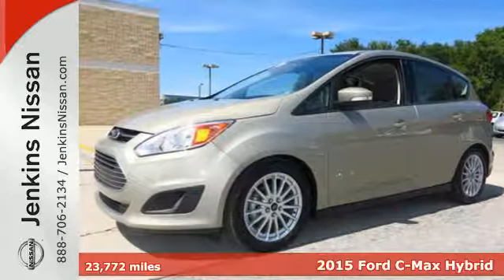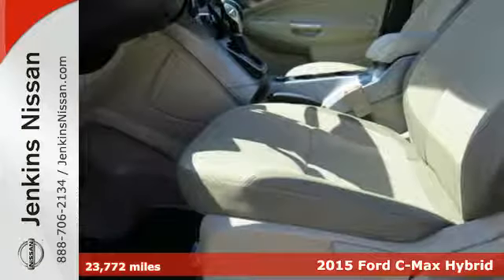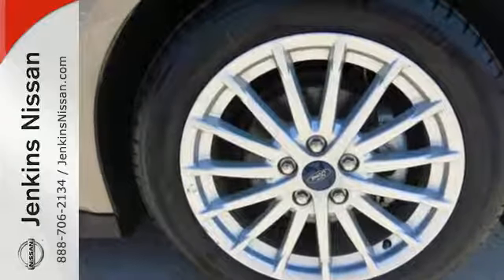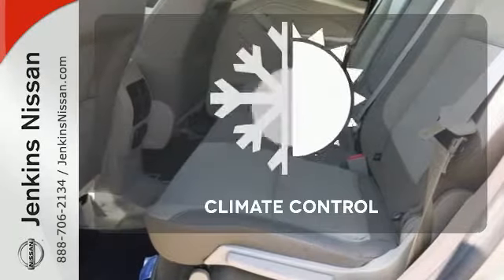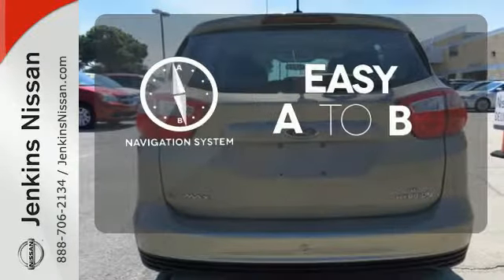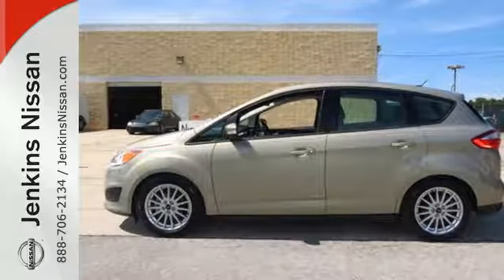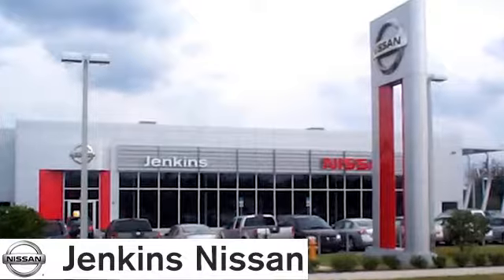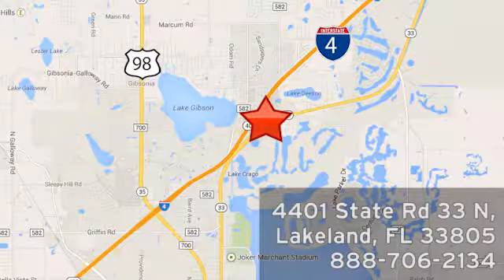Used 2015 Ford C-Max Hybrid Lakeland FL Tampa, FL 16P26A - SOLD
Year: 2015
Make: Ford
Model: C-Max Hybrid
Trim: 5dr HB SE
Engine: 2.0 L 4 Cyl. Cyl.
Transmission: Automatic
Color: Tan
Interior: Tan
Mileage: 23772
Stock #: 16P26A
VIN: 1FADP5AU2FL103087

Address:
401 State Rd 33 N